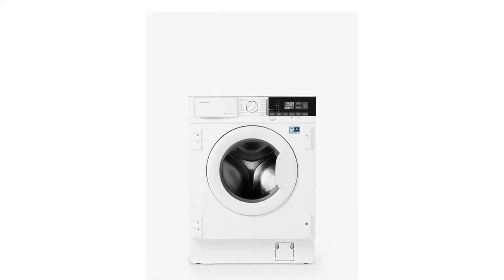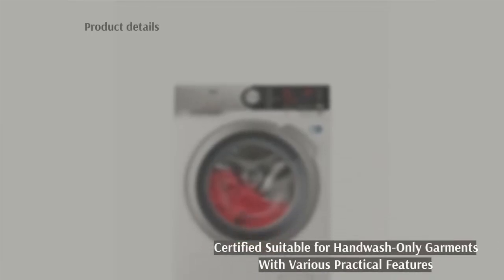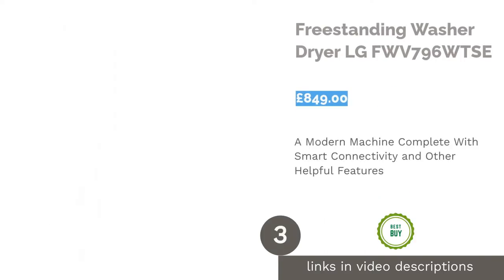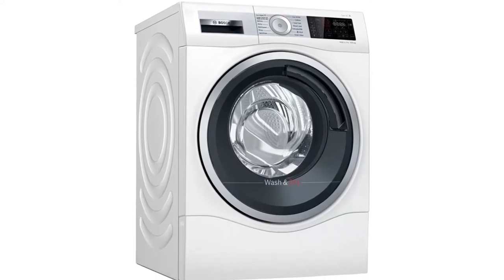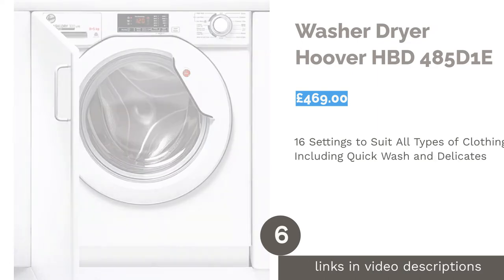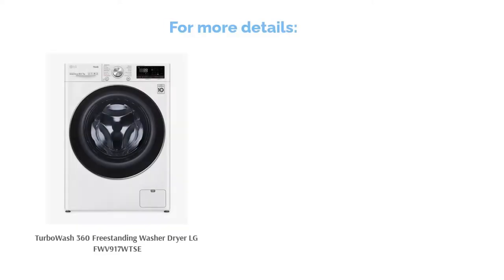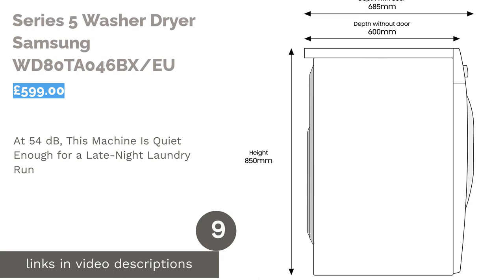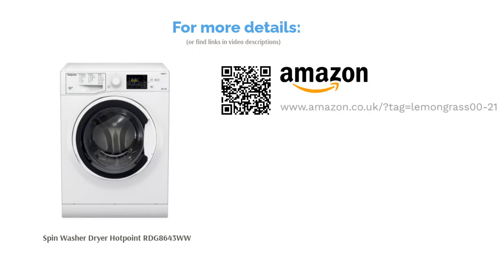🌵 10 Best Washer Dryers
🌵 10 Best Washer Dryers | Lemongrass. Here are our editor picks:

00:00 Introduction

00:55 #1 - Freestanding Washer Dryer AEG L8WEC166R (£1,149.00)

01:38 #2 - Integrated Washer Dryer John Lewis & Partners JLBIWD1405 (£769.00)

02:12 #3 - Freestanding Washer Dryer LG FWV796WTSE (£849.00)
🛍️ Amazon FWV796WTSE-Washer/dp/B08Z8718ZD?tag=lemongrass00-21

02:55 #4 - Freestanding Washer Dryer Serie 6 Bosch WDU28561GB (£897.00)

03:33 #5 - Washer Dryer Series 5 Samsung WD90TA046BX (£619.99)

04:12 #6 - Washer Dryer Hoover HBD 485D1E (£469.00)

04:48 #7 - TurboWash 360 Freestanding Washer Dryer LG FWV917WTSE (£829.00)

05:29 #8 - I-Pro Series 7 Freestanding Washer Dryer Haier HWD100-B14979S (£539.89)

06:15 #9 - Series 5 Washer Dryer Samsung WD80TA046BX/EU (£599.00)

06:53 #10 - Spin Washer Dryer Hotpoint RDG8643WW (£380.00)

07:30 Ending

Struggling with finding enough space to dry your freshly washed clothes? A washer-dryer combo could be just the solution - it allows you to conveniently carry out both tasks using one machine! All that's left to do is fold your clean clothes and put them back into the wardrobe. We have made sure to include energy efficient picks with A ratings, as well as those with additional features such as cool tumbling for extra safe drying.
With all the different options, beginning with freestanding or integrated, it can be overwhelming to decide on the best washer dryer machine to buy for your household. From Amazon, John Lewis, and Currys, we have curated this guide to bring you the best money can buy. Make sure to make your next purchase with Lemongrass for unparalleled peace of mind and se...